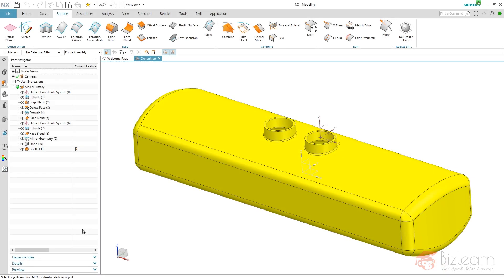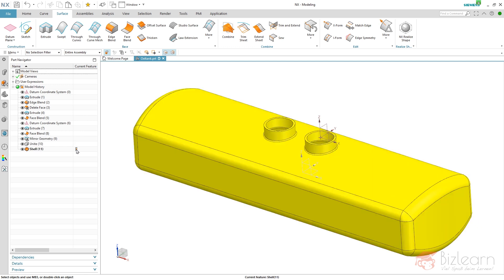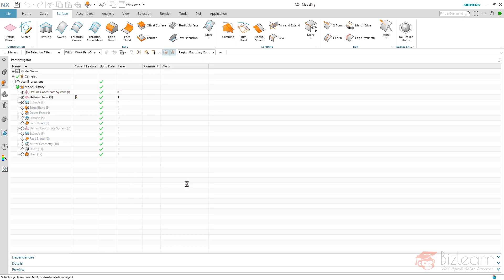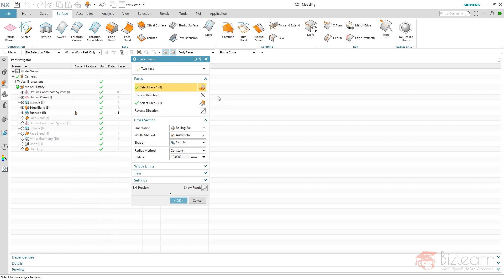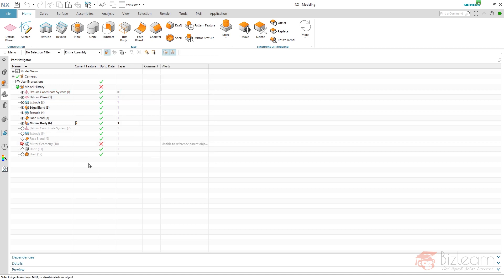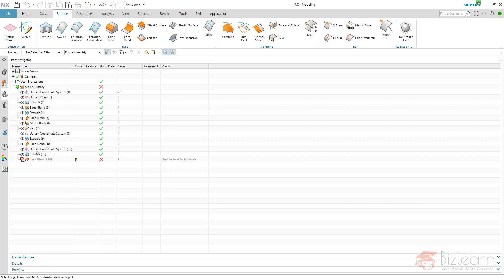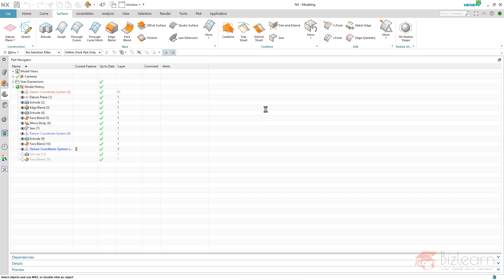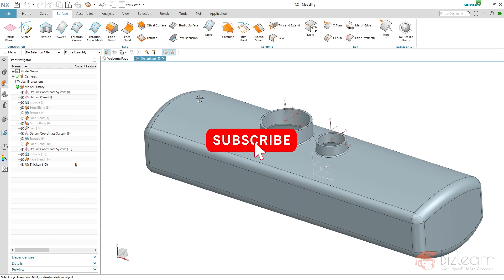Siemens NX Pro Tutorial - using the part navigator for selection to increase model stability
Video Content:

Selection within the part navigator will increase your model stability automatically. And to demonstrate you, that this is possible, I am going to do it blind. Without seeing the graphics area. This is exactly the way, Siemens NX interprets your construction!